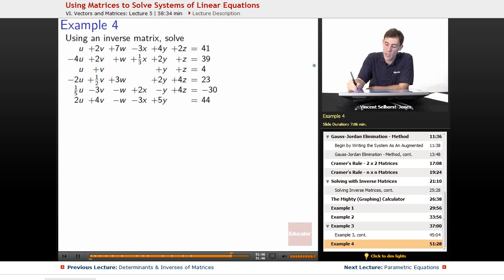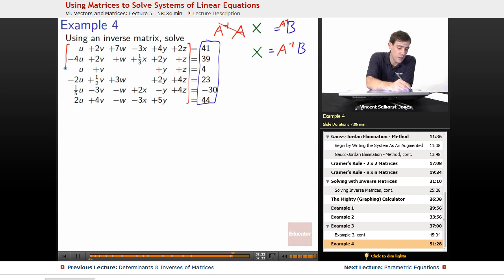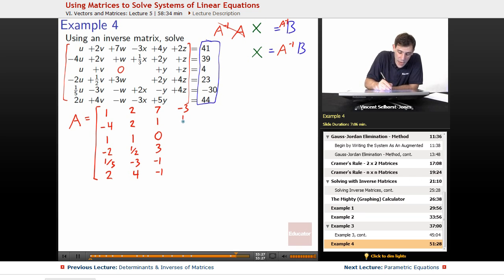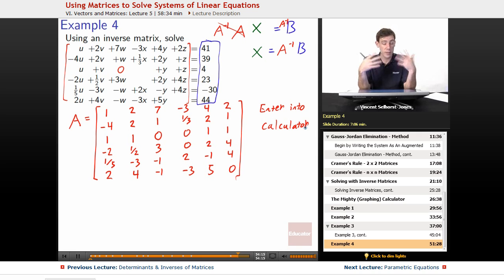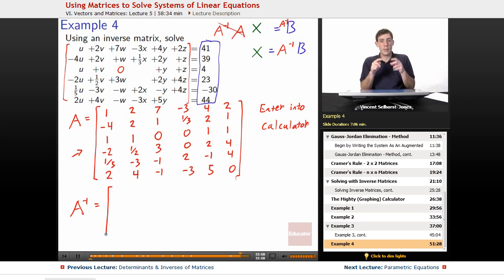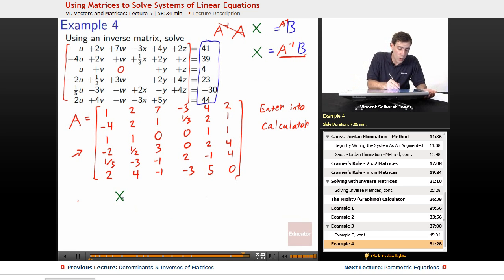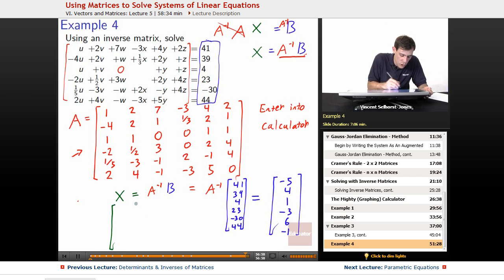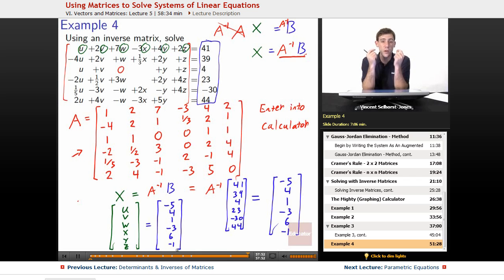"Using Matrices to Solve Systems of Linear Equations" | Precalculus with Educator.com